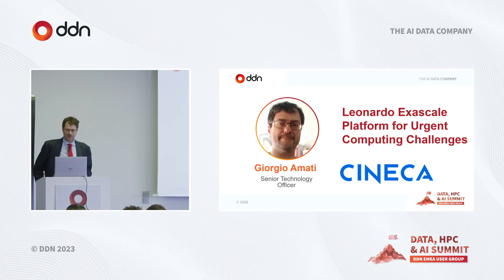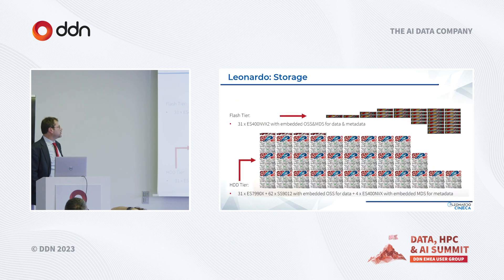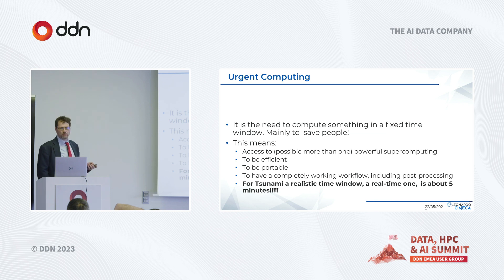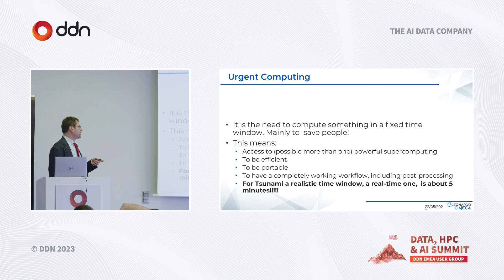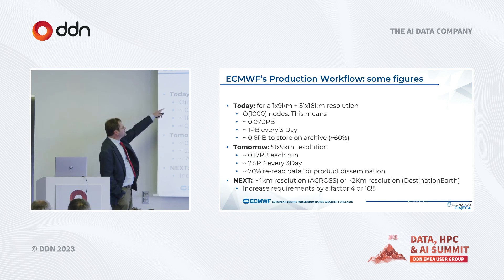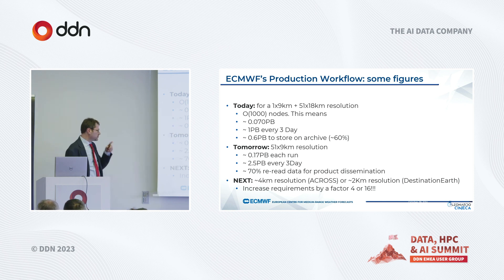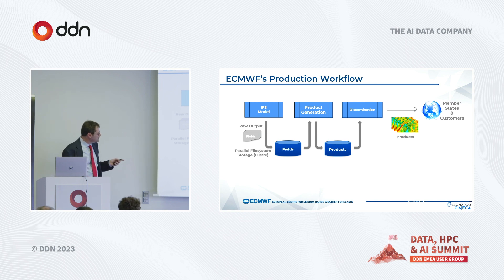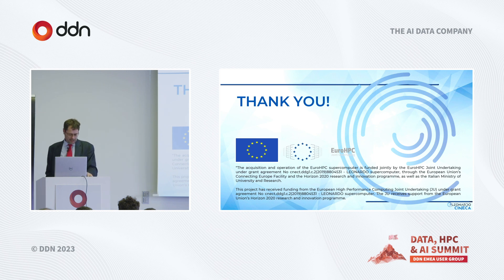DDN User Conference at ISC23: Giorgio Amati, CINECA - Leonardo Exascale Platform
Giorgio Amati
Senior Technology Officer | CINECA

Giorgio Amati talks about his experience with CINECA Leonardo, which is one of the largest systems in Europe, recently awarded the #1 score in the Production/Bandwidth category of the IO500 list. Giorgio also looks at the challenge of Urgent Computing, including Tsunami predictions and Weather Prediction (with EMCWF).